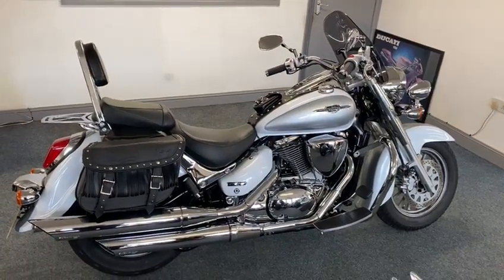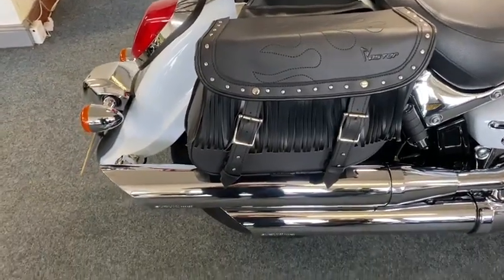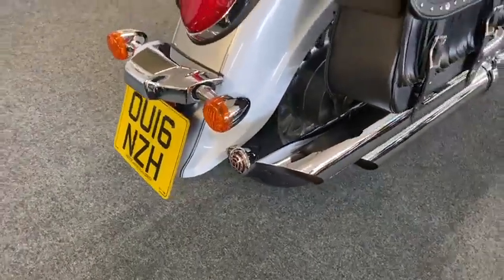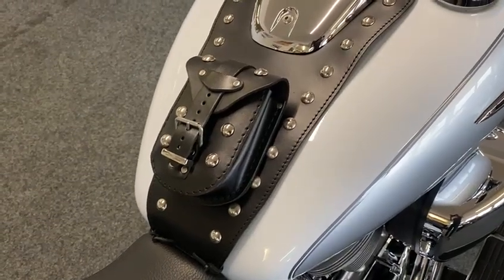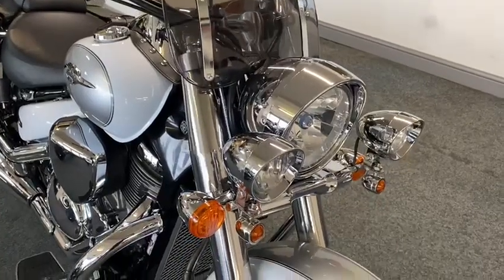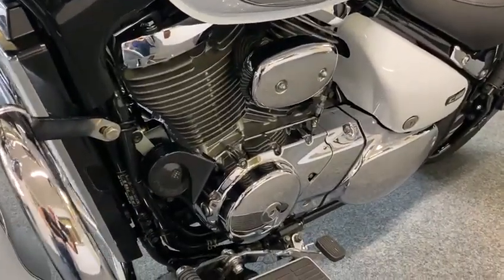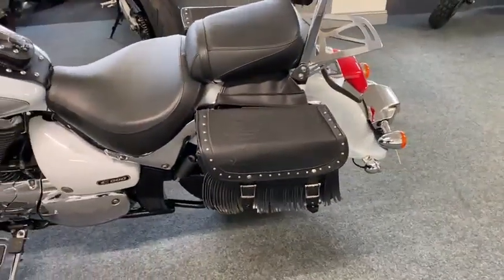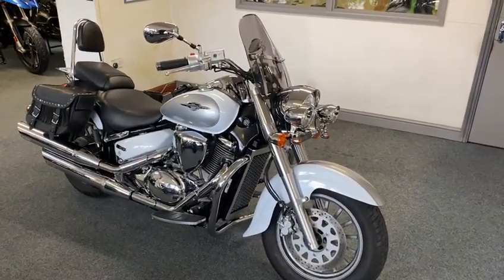Suzuki Intruder C800.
We are very proud to present this stunning, eye-catching Suzuki Intruder C800.
It came in part exchange from a lovely customer who has taken excellent care of this lovely bike. It's a real credit to him.
It's absolutely littered with extras. Including, Sissy Bar, Throw Over Bags, Screen, Crash Bars, Cruising Lights, Tank Bag. The list goes on.
Please watch the video for a full run down.
It also comes with books, keys and service history.
You'll need to be quick with this one!!